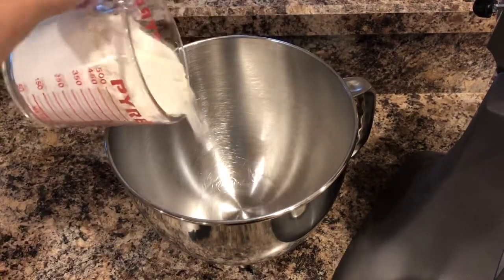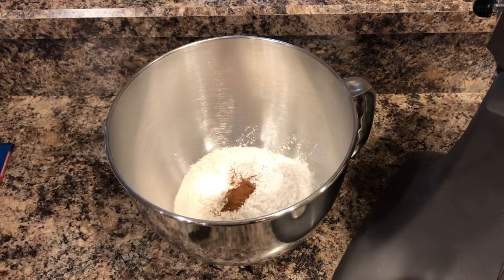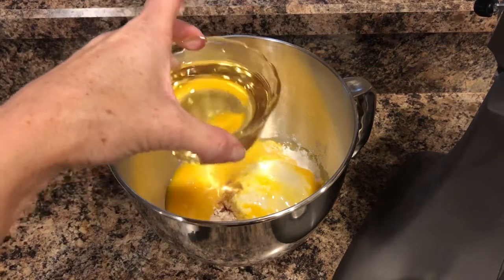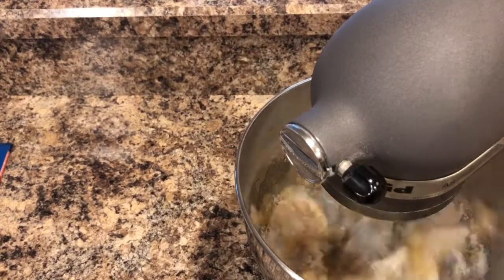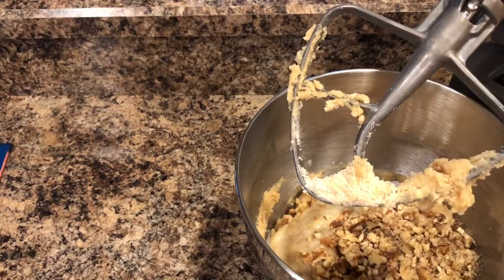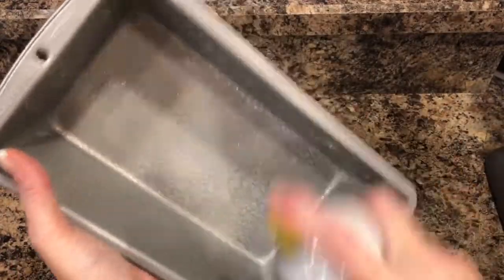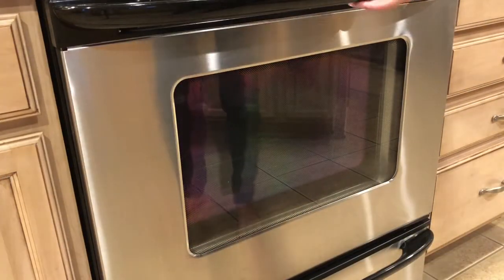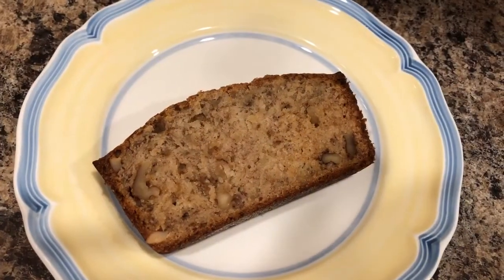#49 BASIC BANANA BREAD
USING FROZEN BANANAS

2 c. Flour
1 1/2 tsp. baking powder
1/2 tsp. baking soda
1/4 tsp. cinnamon
1/8 tsp. nutmeg
2 beaten eggs
1/2 c. oil or melted butter ( I used canola oil)
1 c. sugar
1 Tbsp. vanilla extract
1 1/2 c. mashed banana, thawed (if frozen) (about 5 medium)
1 c. chopped walnuts

Bake 350 degrees for 55-60 min.  I check after 50 min.  Insert a clean knife in the middle, if it comes out with batter, it's not done.  Bake in 10 min increments until a clean knife inserted into the middle comes out clean.  Let cool before removing from pan or it might break apart.